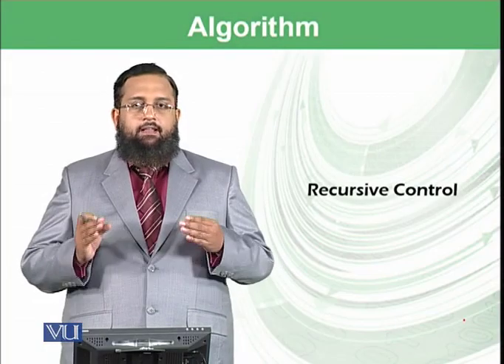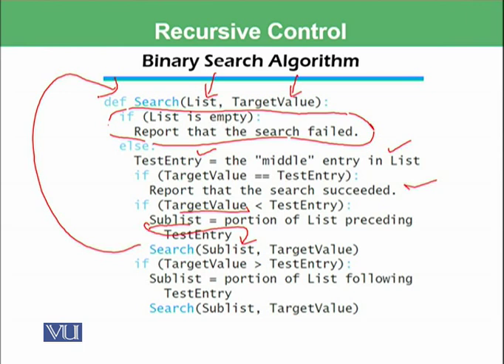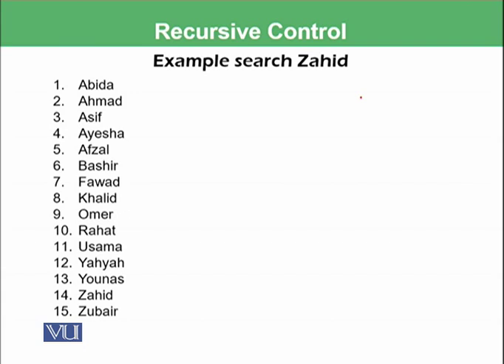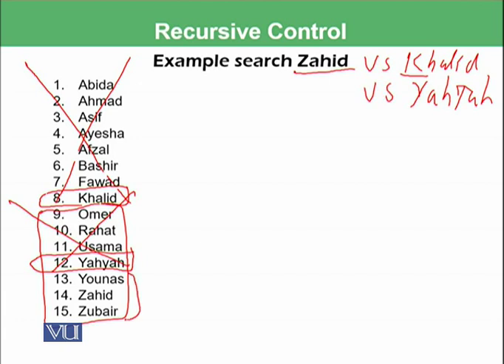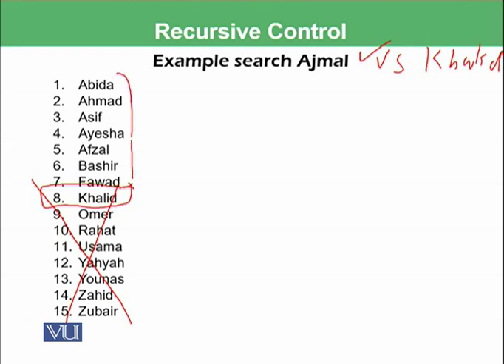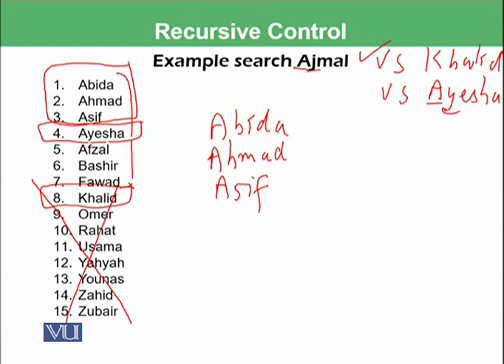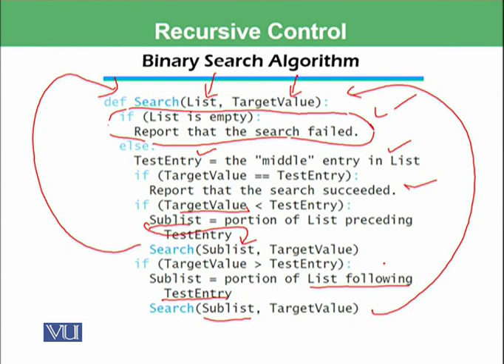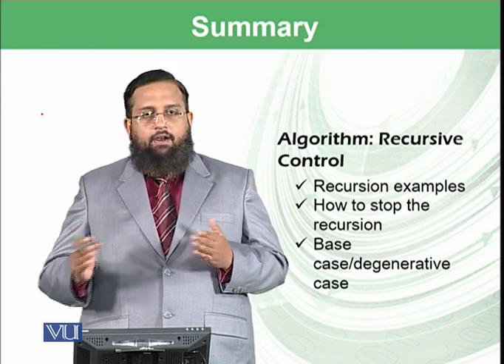Recursive control | Introduction to Computing | CS101_Topic105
Topic-105. Recursive control
By Dr. Tanveer Afzal